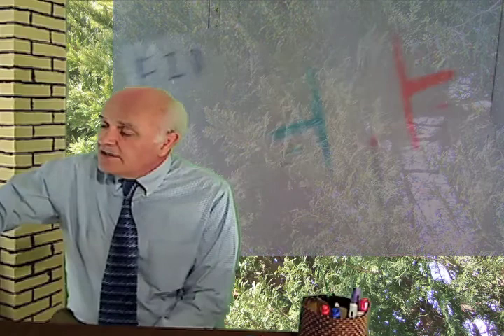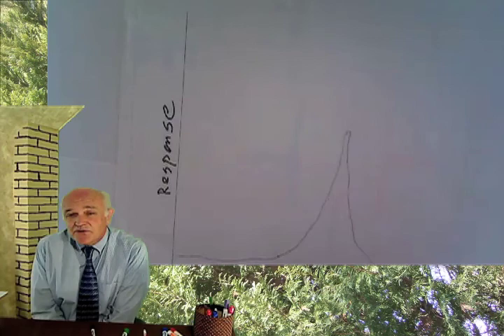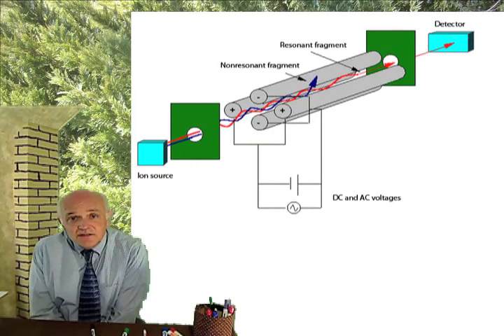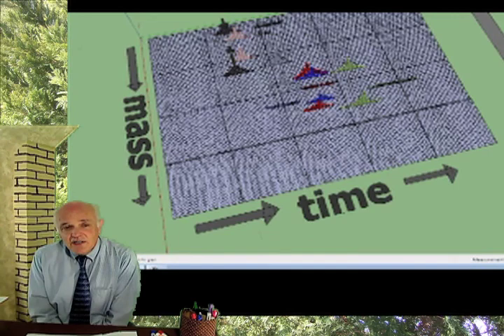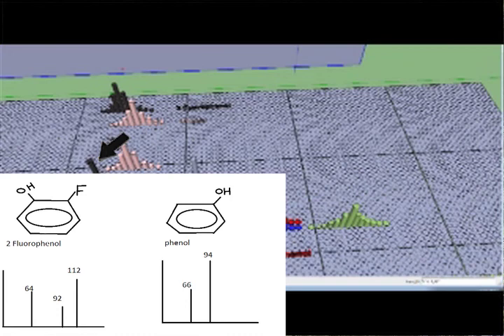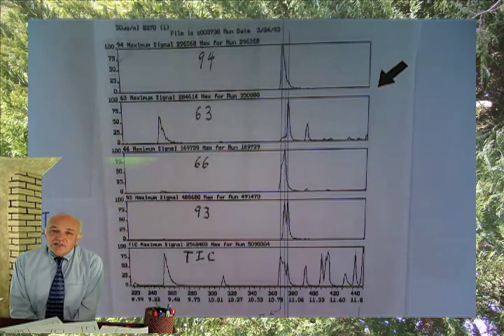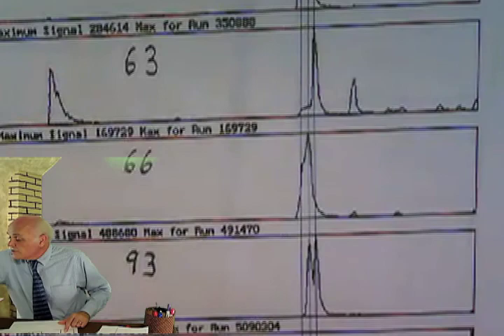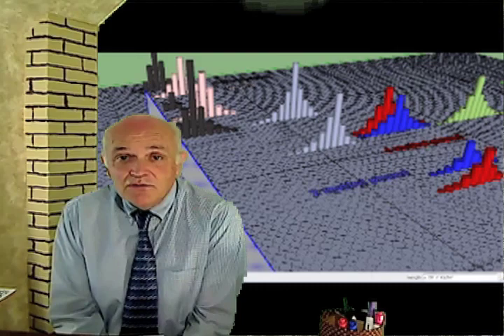EPA 8270 GC/MS Mass Spec Data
The Mass Spec produces an incredible volume of data.  The computer engineers have written software to help us with it!